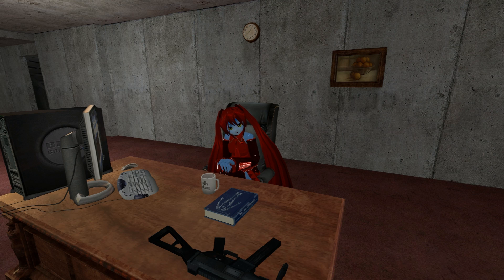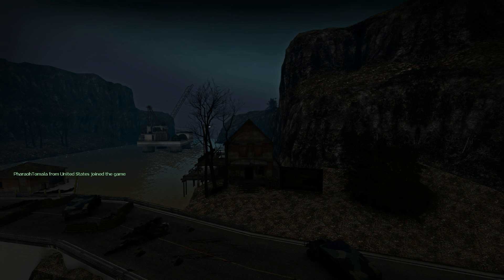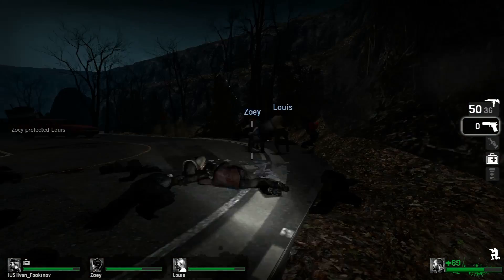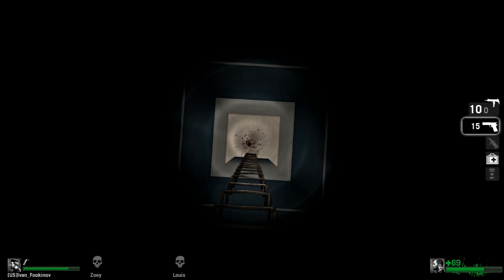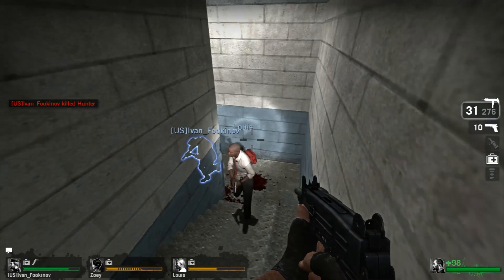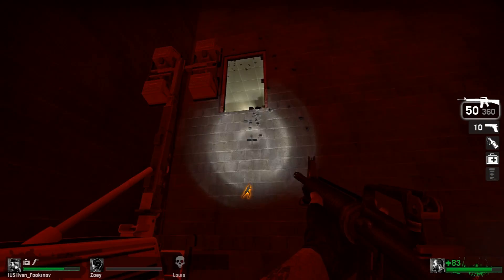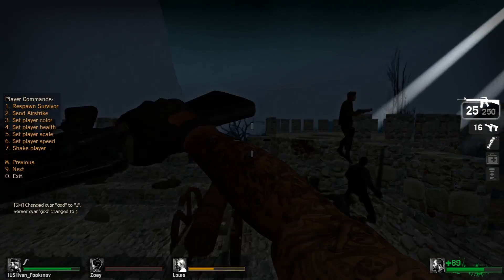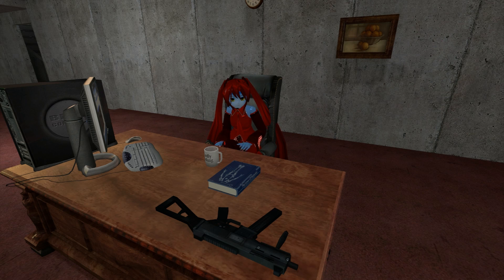You Can't Do That On XBox! The Complex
In this episode Tomala talks about a strange yet amazing campaign known as The Complex. One of the earliest L4D1 campaigns to be made.